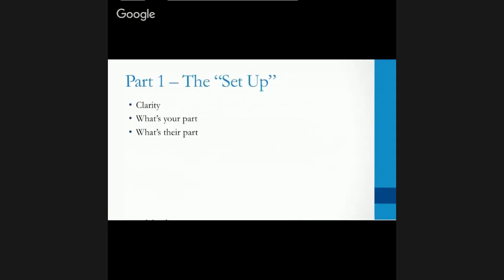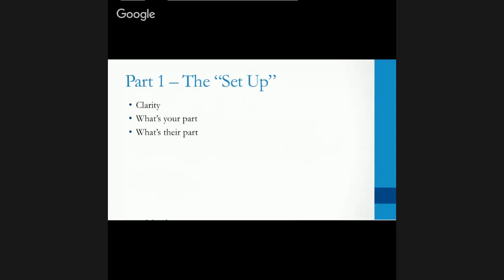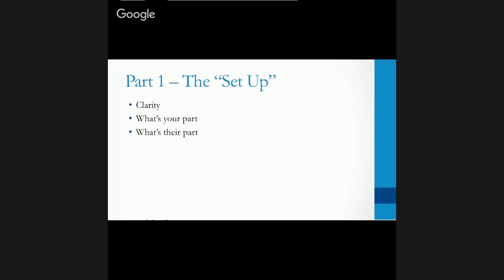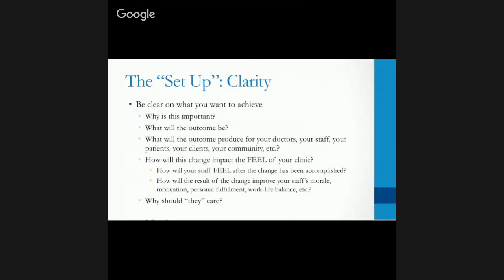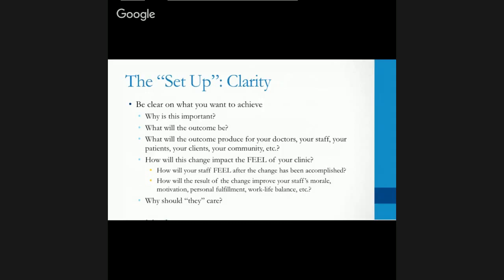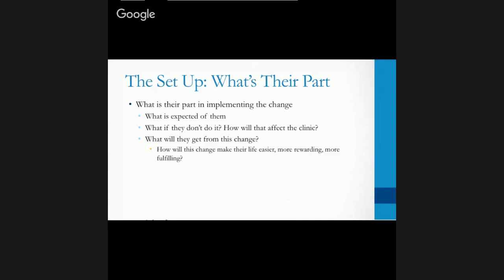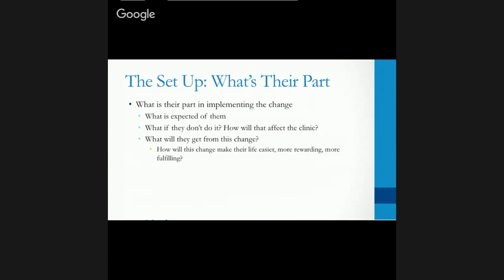How to Create Changes in your Clinic without Creating Conflict